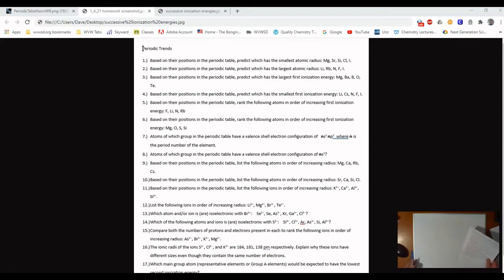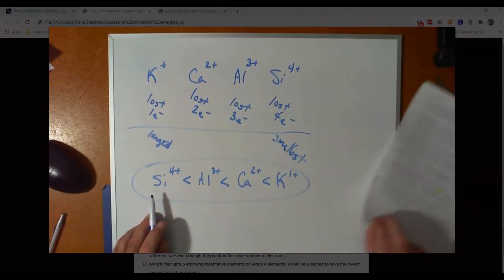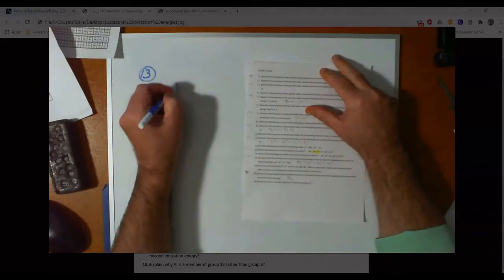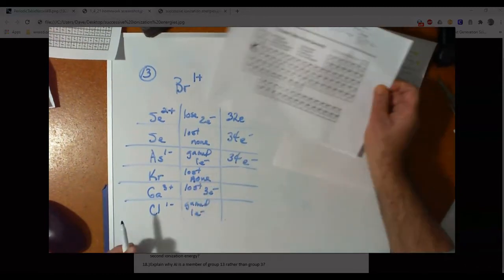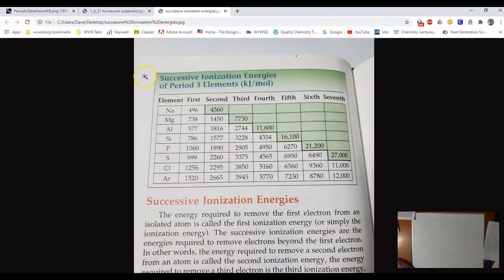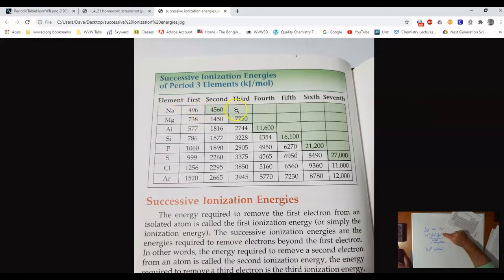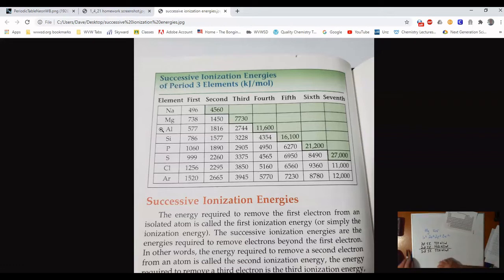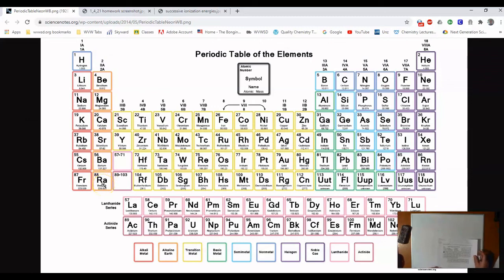Homework Problems # 11 ,13, and 17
Google Classroom 1/4/21